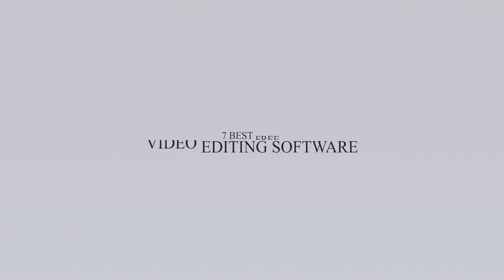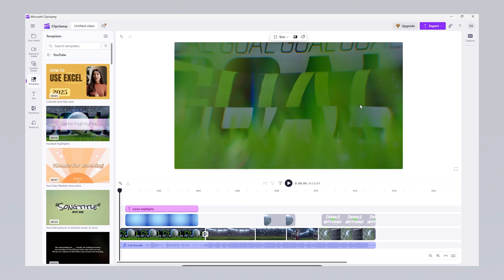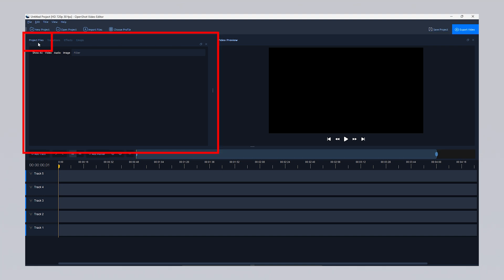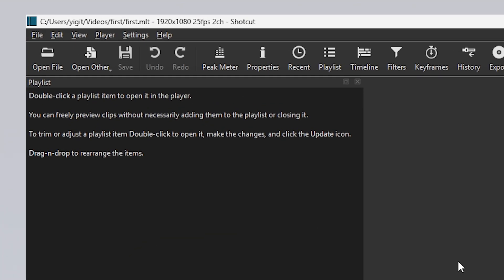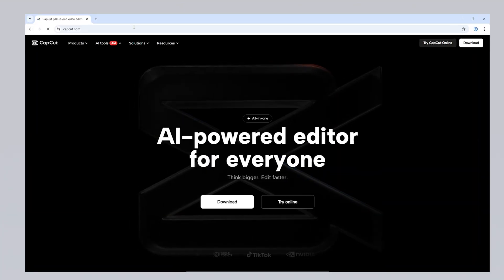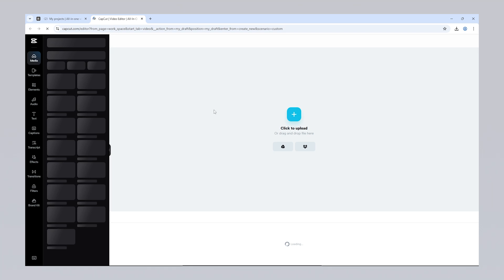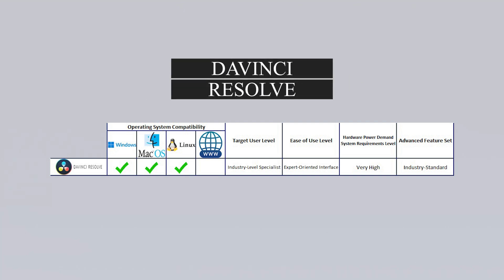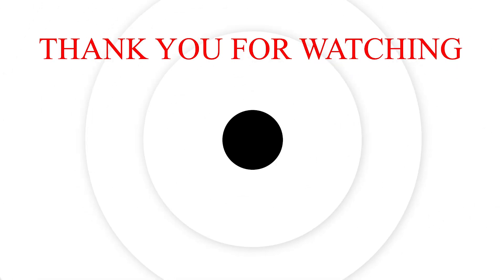7 Best Free Video Editing Software in 2025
This video explores the top 7 free video editing software options, each evaluated based on various criteria, including operating system compatibility, ease of use, hardware requirements, and advanced features. Whether you’re a beginner or a professional, there’s a tool here for everyone, from simple editors to those offering robust editing features without any cost.

In this video, I’ll guide you through each program’s interface and core features, making it easy for you to choose the one that best suits your needs. Whether you need a lightweight tool for quick edits or a powerful software for professional-level projects, you’ll find the right option to get started with video editing for free!

00:00 Introduction
01:00 Clipchamp
04:00 OpenShot
06:20 Shotcut
08:28 Kdenlive
10:05 Capcut
13:26 VSDC
15:19 DaVinci Resolve